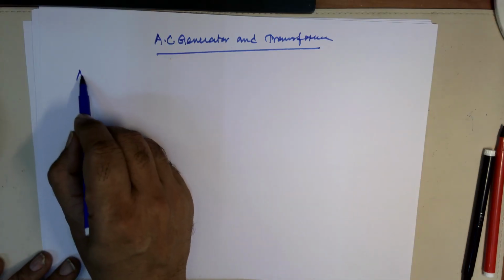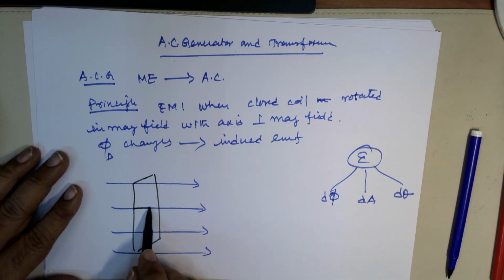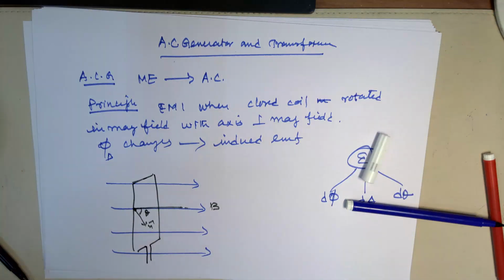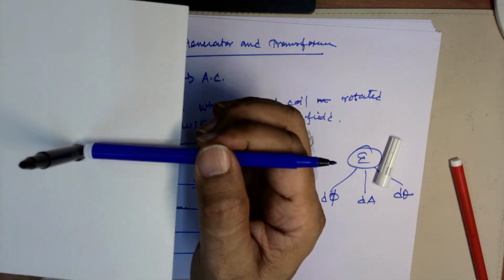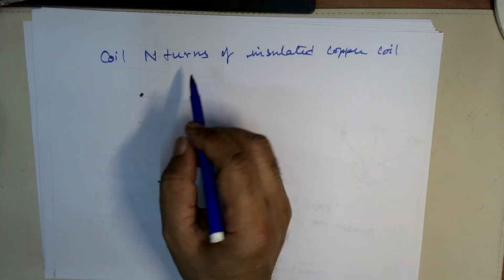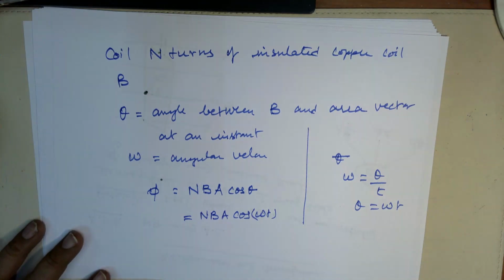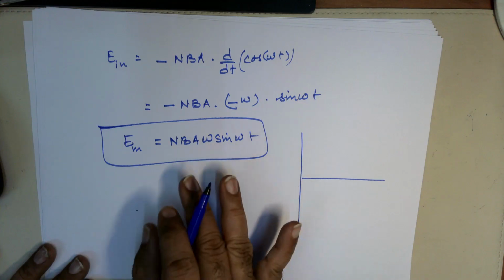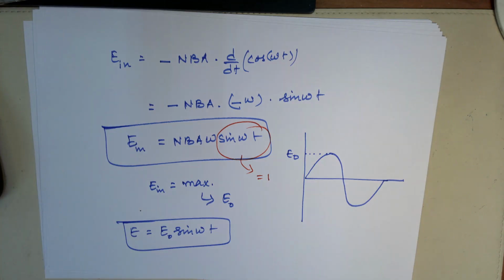AC Generator part-1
AC Generator part-1 Electromagnetic induction Class 12 Physics